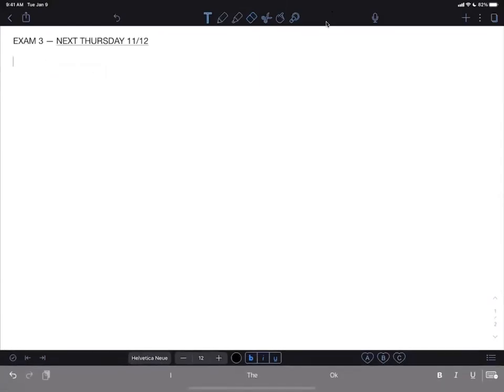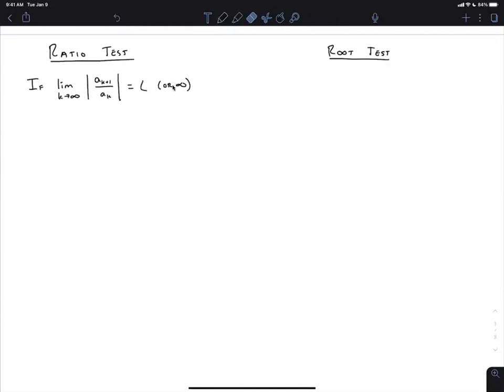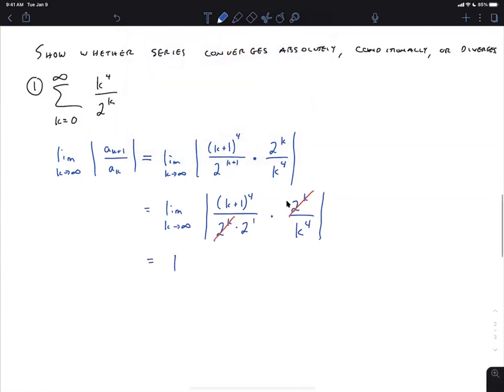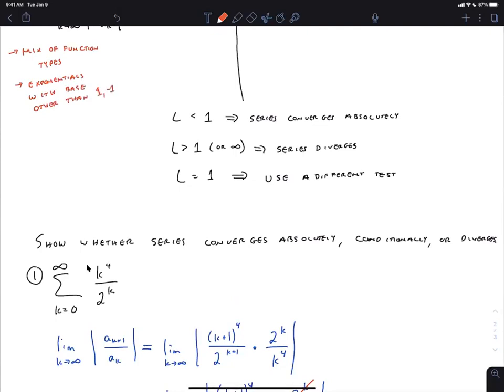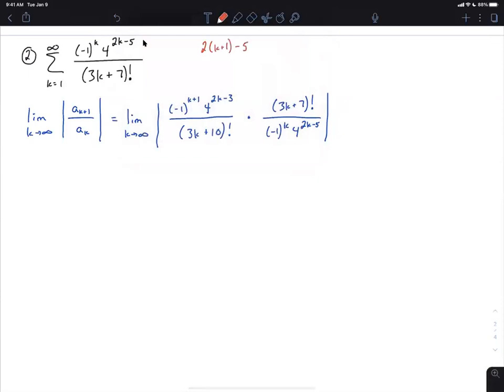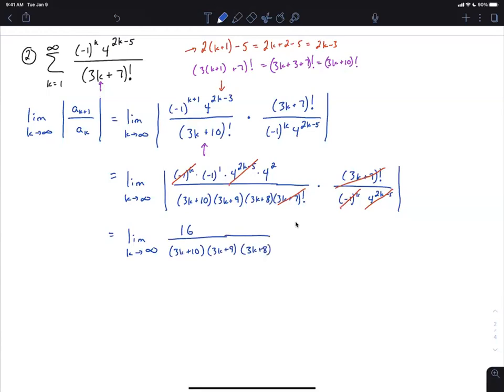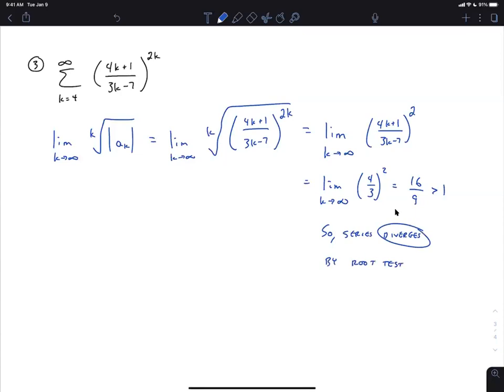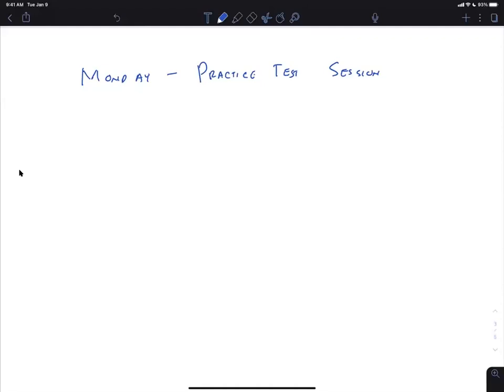Lecture Nov 5 Ratio and Root Tests